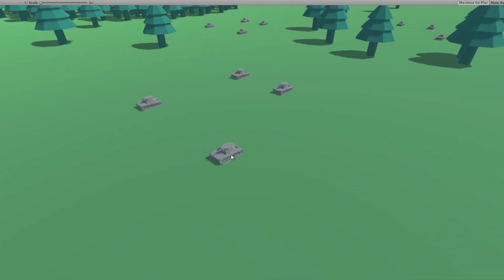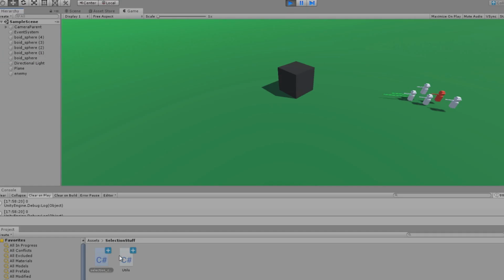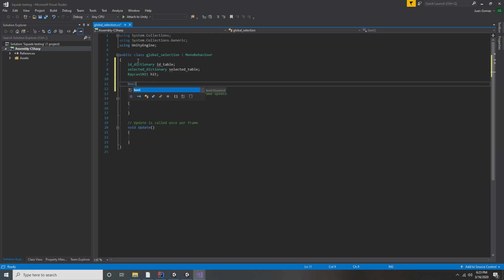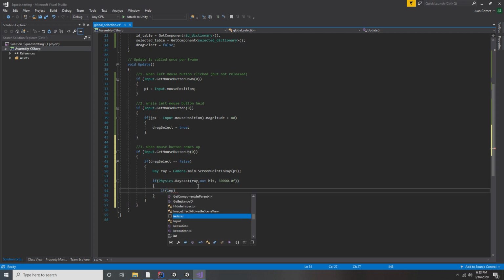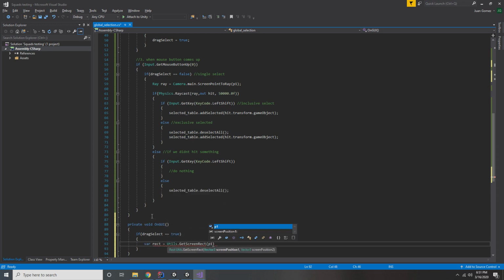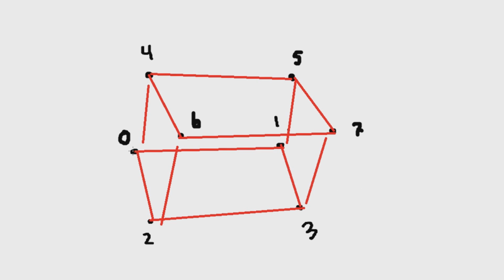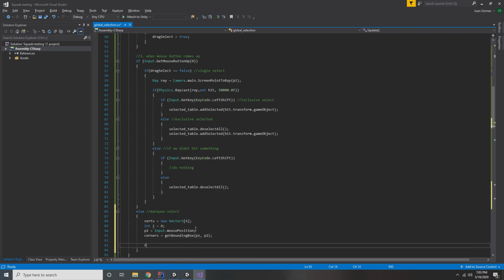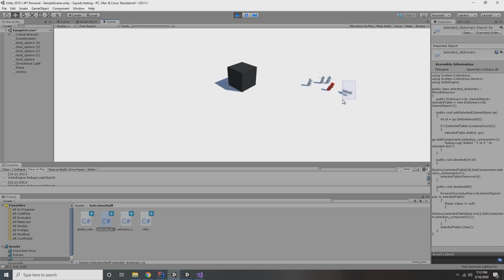Unity RTS - Box Selection Tutorial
Intermediate-level RTS tutorial for selecting multiple units with a box.

Unfortunately the blog that I stole the UI code from has 404'd

I know there are a lot of tutorials for this type of RTS-style selection in Unity already out there, but most of them require either an orthographic perspective, or they require looping through every single object in the scene to check if they are inside of the bounding box. Those solutions, while simple, seemed too limited to me. What if you have hundreds or thousands of objects in the scene? This type of selection method would not be able to scale well for games with large numbers of units (with modern CPU's it probably doesn't matter all that much tbh). So this is my collider-based solution.